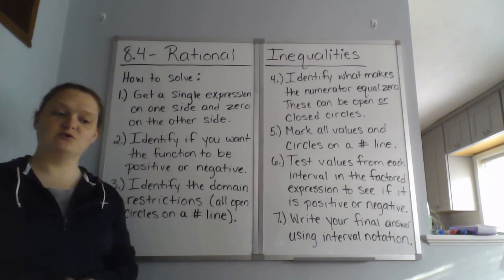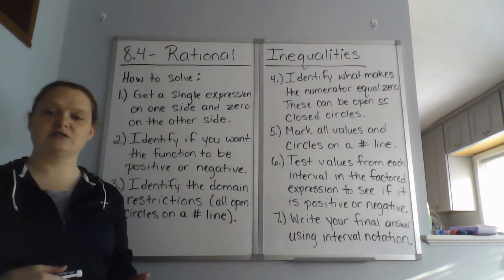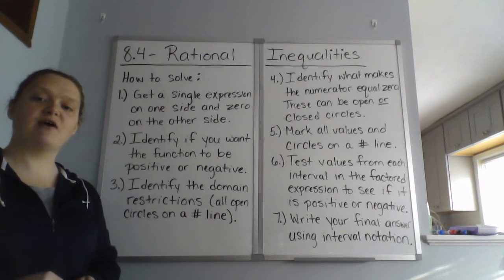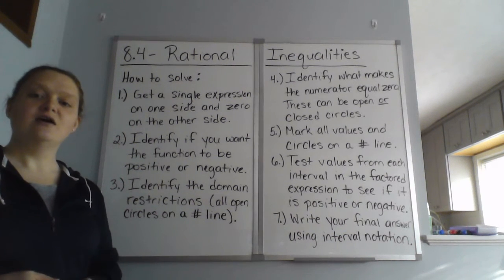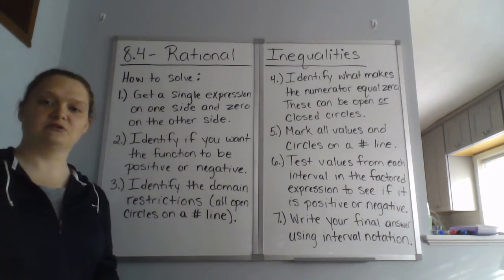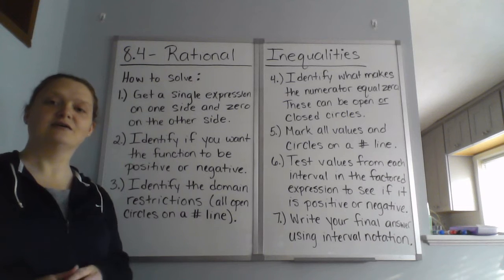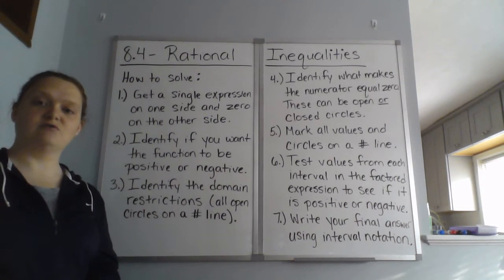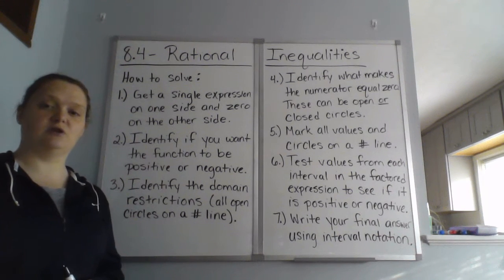8.4 - Rational Inequalities (Introduction)